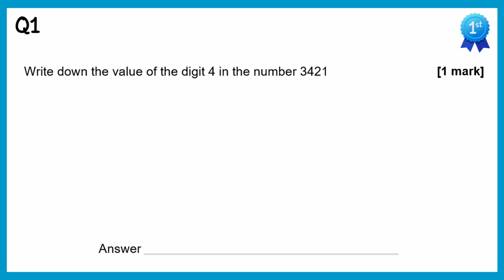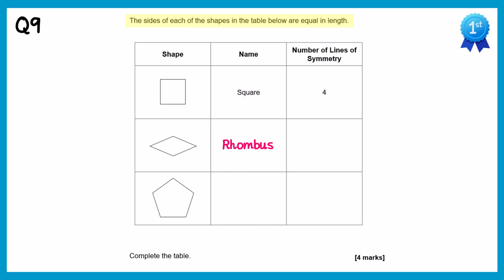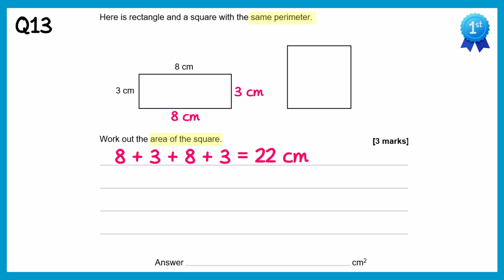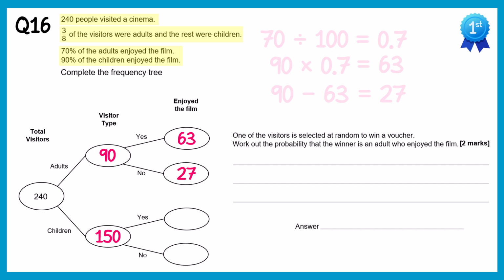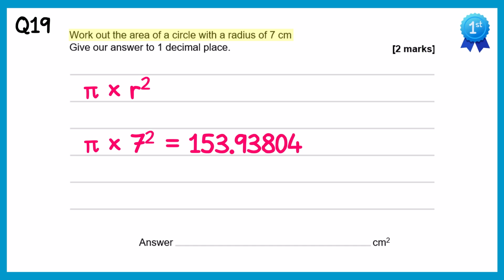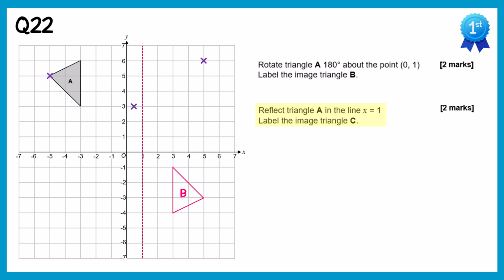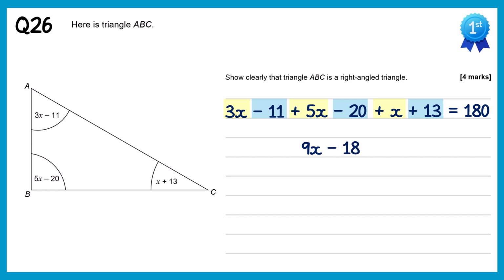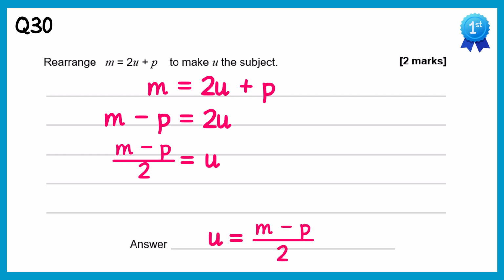Practice Paper 2F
This paper has been written to help students prepare for AQA's GCSE Maths Foundation Paper 2. It features topics that frequently appear on paper 2/3 and considers those that appeared on paper 1 already. The paper is original and created entirely by me and not by the exam board.

0:00 Introduction
0:10 Disclaimer
0:44 Q1 - Place Value
1:00 Q2 - Parts of a Circle
1:10 Q3 - Converting fractions, decimals and percentages
1:29 Q4 - Factors
1:54 Q5
2:30 Q6 - Probability
3:06 Q7 - Time Calculations
3:40 Q8 - Writing Expressions
4:12 Q9 - Naming shapes and symmetry
5:18 Q10 - Writing a ratio in the form n : 1
5:43 Q11 - Bank Statements
7:02 Q12 - Increasing by a percentage
7:57 Q13 - Perimeter and Area
8:49 Q14 - Converting fractions, decimals and percentages
10:09 Q15
11:10 Q16 - Frequency Trees
13:11 Q17 - Direct Proportion
14:22 Q18
15:58 Q19 - Area of a Circle
16:25 Q20 - Speed, distance, time
17:16 Q21 - Square, cube, prime and triangular numbers
19:03 Q22 - Transformations
20:16 Q23 - nth term of a sequence
21:14 Q24
23:17 Q26 - Forming and Solving Equations
24:45 Q27 - Repeated Percentage Change
25:40 Q28
26:36 Q29 - Expanding double brackets
27:09 Q30 - Changing the subject
27:46 - Grade Boundaries